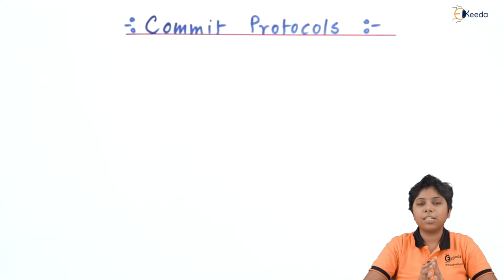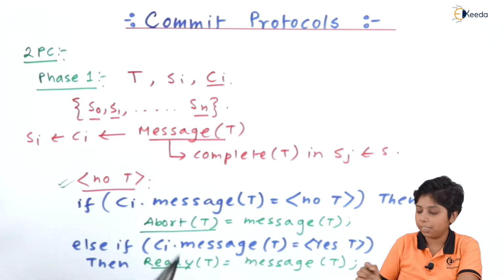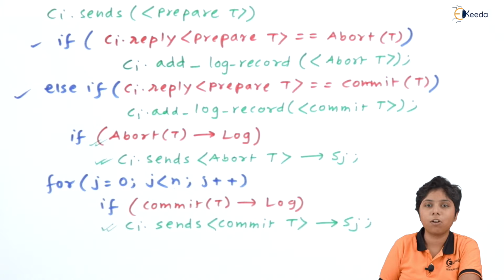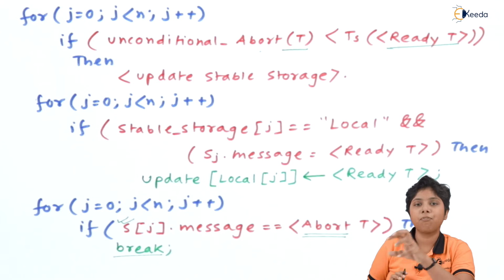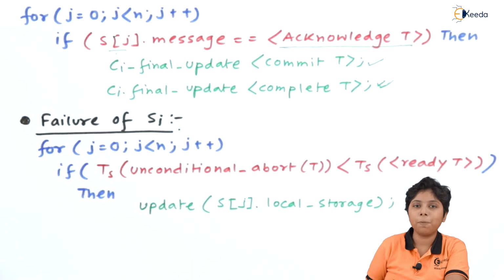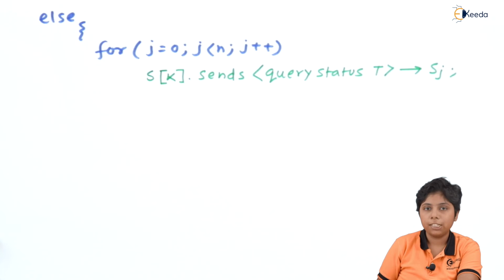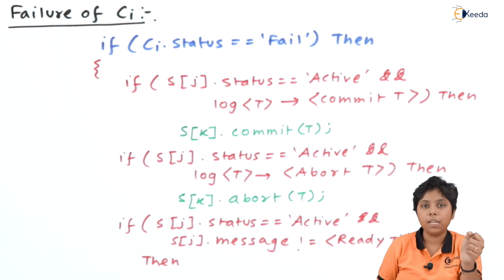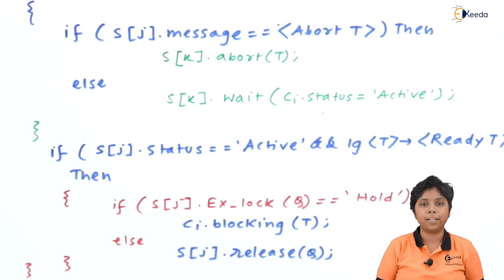Commit Protocols - System Architecture - Database Management System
Video Name -  Commit Protocols

Chapter - System Architecture

Happy Learning